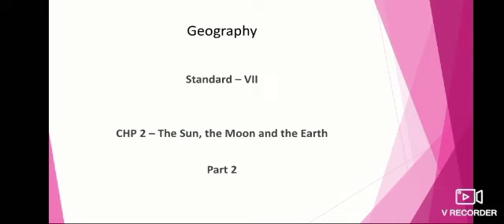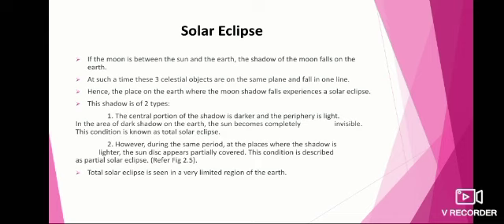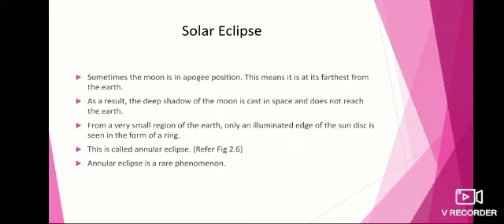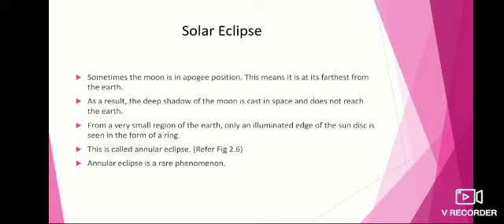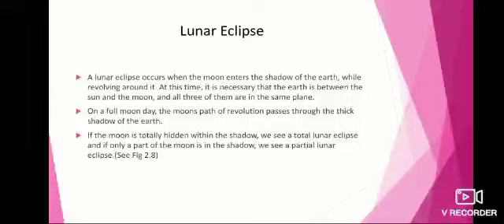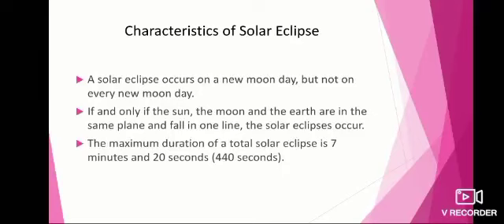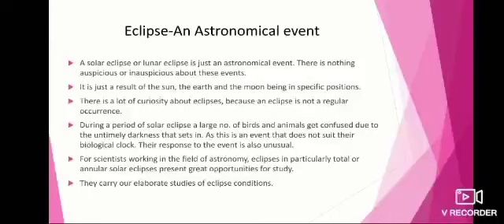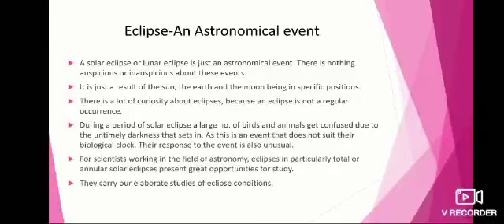Std : 7. Sub : Geography. Ls.No 2 The Sun The Moon and The Earth Part 2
Video On The Sun The Moon and The Earth